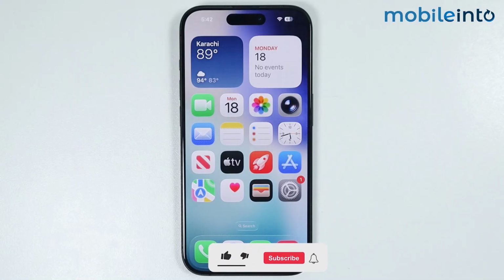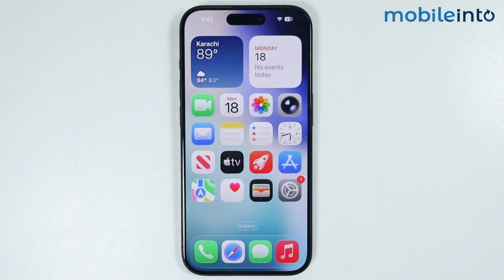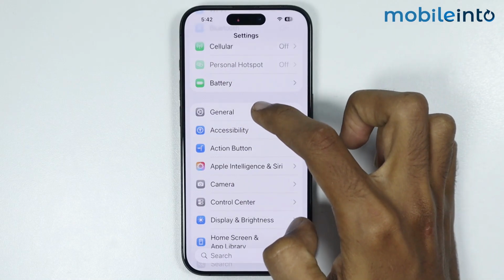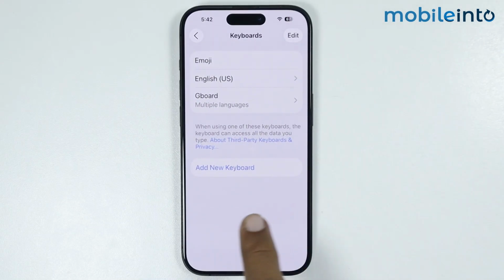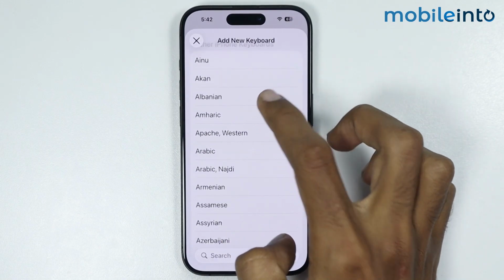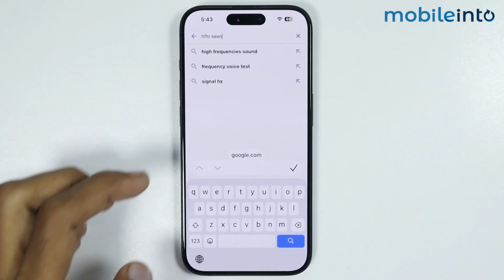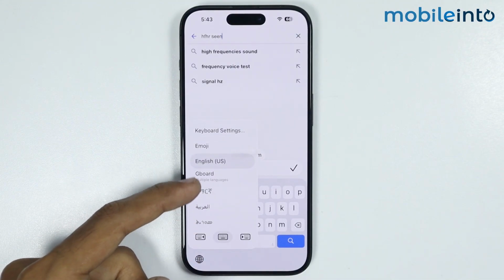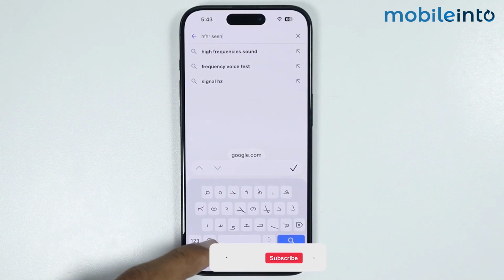[iOS 26] How to Change iPhone Keyboard Language - Keyboard Setting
In this video, we will learn how you can change the keyboard language on your iPhone in iOS 26. If you want to add multiple languages, switch input methods, or customize typing preferences, follow these simple steps.